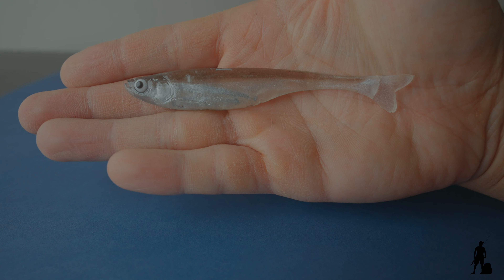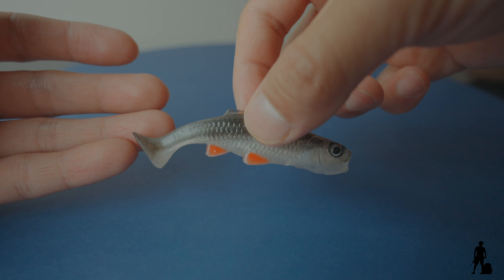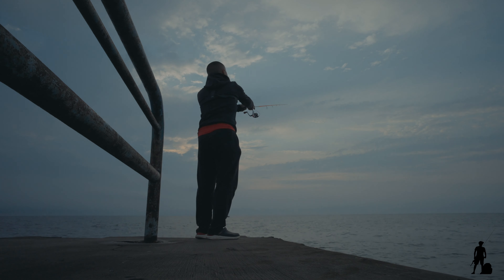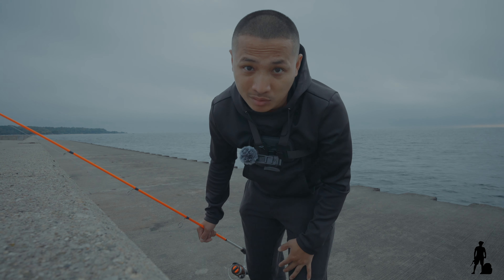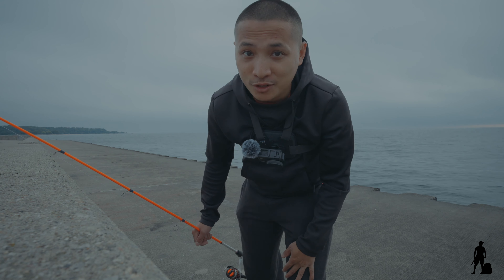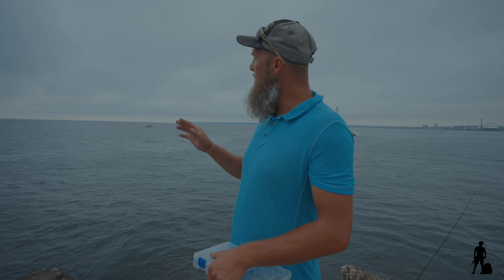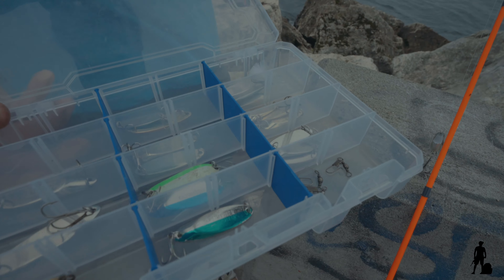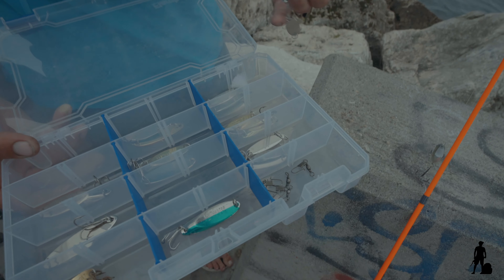Salmon Fishing at the Milwaukee Harbor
Salmon fishing is always a challenge but rewarding at the same time. Today, I'm out at the Milwaukee Harbor in Milwaukee, Wisconsin in hopes to catch a BIG King Salmon early in the season. While I didn't catch any fish today, I caught some great companies with some fellow fishermen. Thanks to them for giving out some insight and intel on the fish. Watch as I learn some cool facts about the salmon here in Lake Michigan, Milwaukee, Wisconsin.

TIME STAMPS
0:00 INTRO
0:26 TOMY'SBAITS.COM HAND MADE PLASTIC LURES
0:51 CHAT WITH AN ANGLER
1:47 QUICK UPDATE
2:48 INTEL FROM THOMAS
4:25 ABOUT THE KING SALMON
4:46 KAST MASTER LURES
5:08 LET'S FISH
5:52 RECAP

GET THE PLASTIC LURES I'D MENTIONED IN THIS VIDEO AT ⤵️

Gears I used to create my videos ⤵️

💻 Computer: Apple M1 MacBook Pro 13 inch

📷 CAMERA: INSTA360 ONE R with the 1 inch sensor
INSTA360 ONE R 1-Inch Edition Co-Engineered with Leica – 5.3K 30fps Action Camera with 1-Inch Sensor, 4K 60fps, Stabilization, IPX8 Waterproof, 19MP
by Insta360 Authorized Dealer

🎤 Little Mic for Action Camera: Edutige ETM-001 Microphone

🎤 Adapter for Little Mic to Action Camera: Mangotek Type C to 3.5mm Female Headphone Jack Adapter

🎤 Wind Muff for Little Mic: Lavalier Wind Muff 2 Pack Lapel Microphone

LENS: Freewell Curcular Polarizer CPL Camera Lens Filter for Insta360 One R (1-INCH Edition)

✴️ GoPro Performance Chest Mount (All GoPro Cameras) - Official GoPro Mount

✴️🔋 Insta360 ONE R Boosted Battery Base

✴️ 💾 SanDisk Extreme Pro Micro SDXC UHS-I U3 A2 V30 Memory Card (256GB)

✴️ Insta360 Fast Charge Hub with Battery Base for Insta360 ONE R Camera System - Bundle Includes Charging Hub + 1 Battery (2 Items)

✴️ External Storage Drive: Samsung Portable SSD T5

✴️  SONY FX3 CINEMA CAMERA 📹

✴️ Lens for Big Camera ➡️ Sony FE 20mm F1.8 G

✴️ Microphone for Big Camera ➡️ Sony Microphone ECM-XM1

✴️ SD Card for Big Camera ➡️ Prograde Digital SD UHS-II 128GB Card V90

✴️ SD Card Reader: SD UHS-II Dual-Slot Memory Card Reader by ProGrade Digital

🎨🖼 What I use to make my Thumbnails and video effects: (which I paid for) Pixomatic App, Lensa App
Canva Canva.com